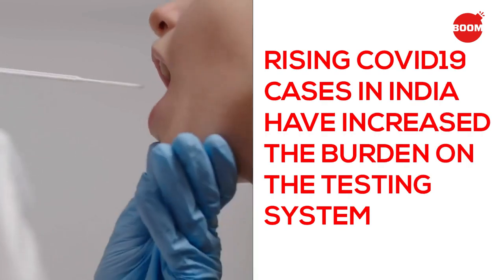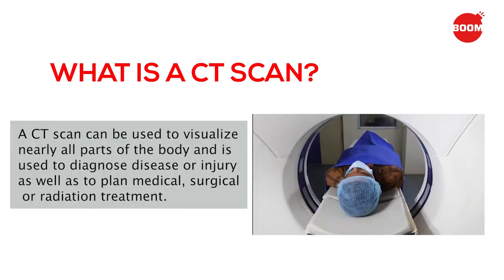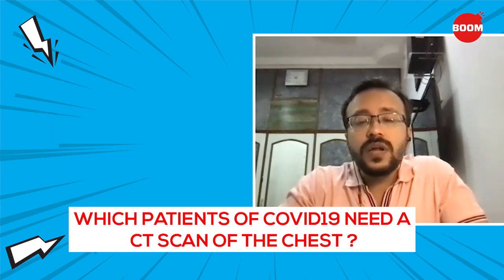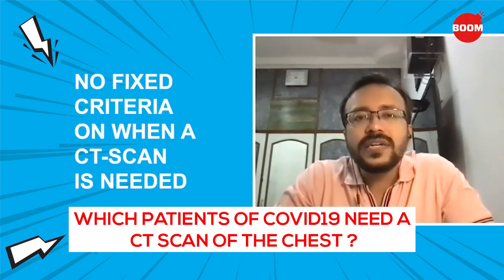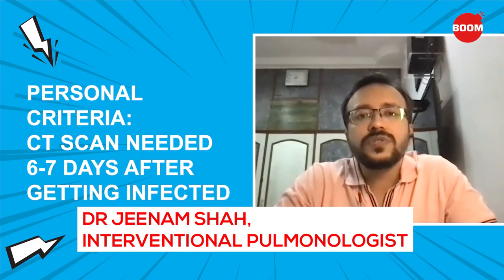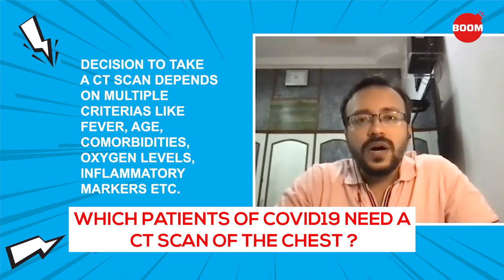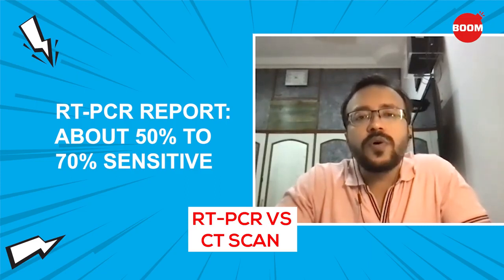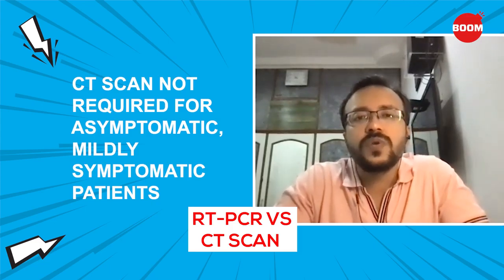Does all COVID 19 patients Require CT scan? How does a common man interpret the Results?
HRCT chest in COVID 19 disease